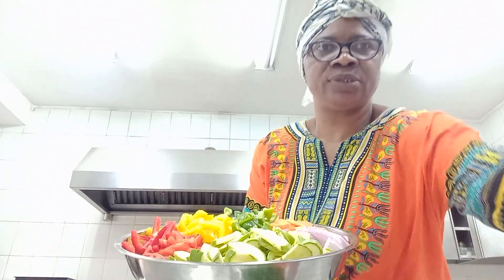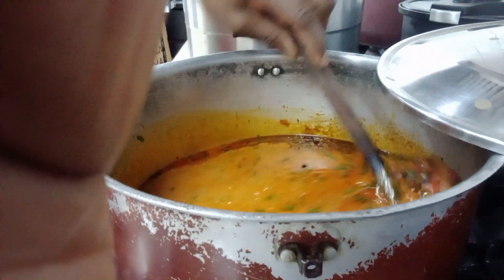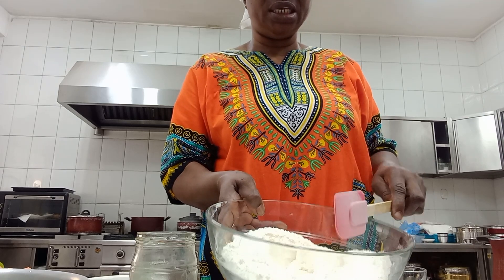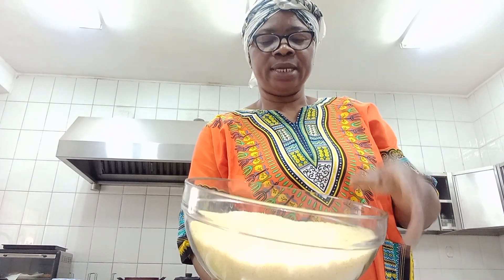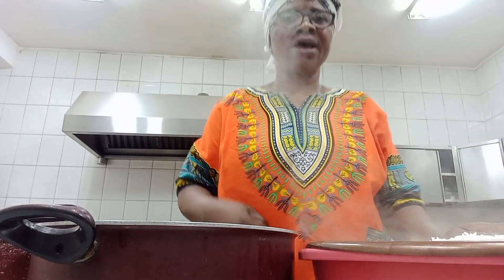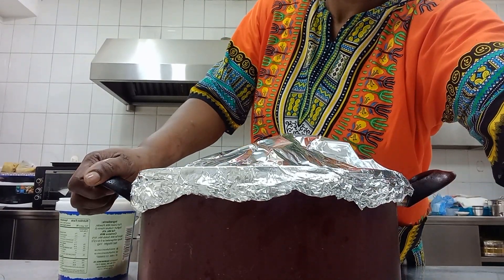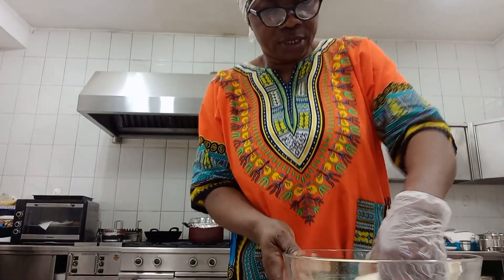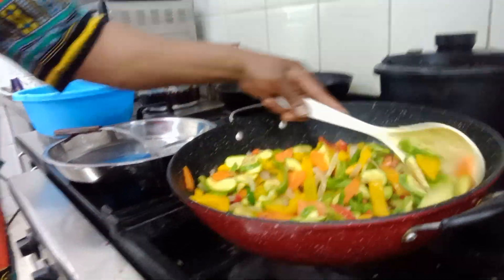RAMADAN DAY NINE(9)VLOG.